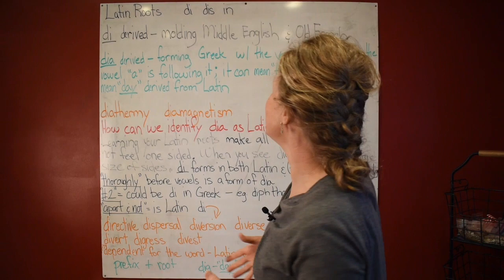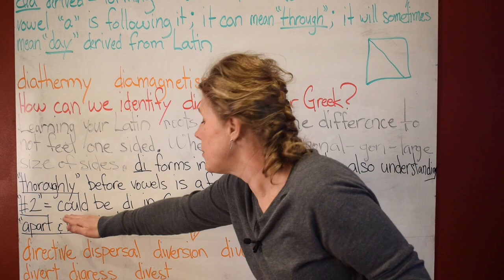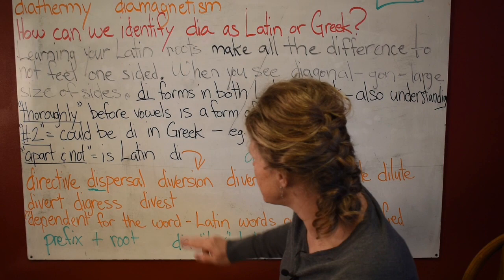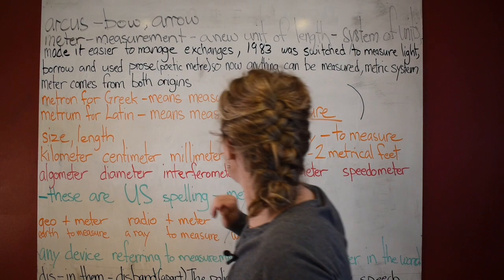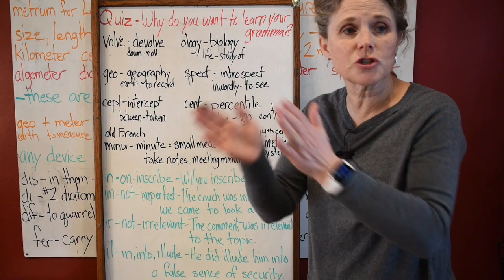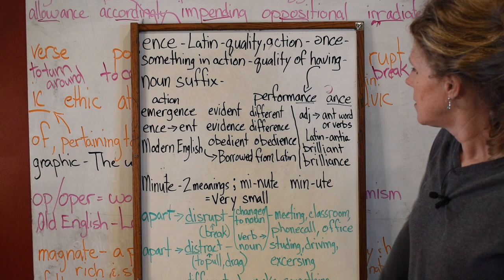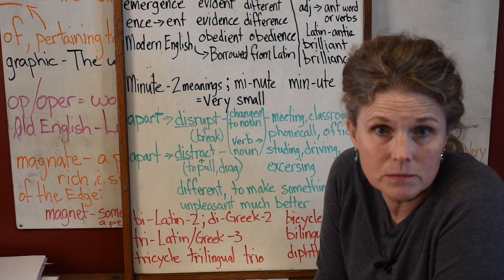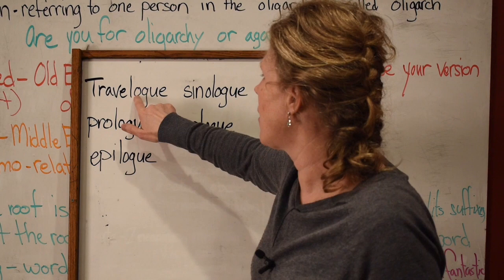L 48: Latin Roots & Prefixes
Understanding Latin and Greek root words with their prefixes and suffixes, Chamaeleon Prefixes dis di dif, Arch vs Arch